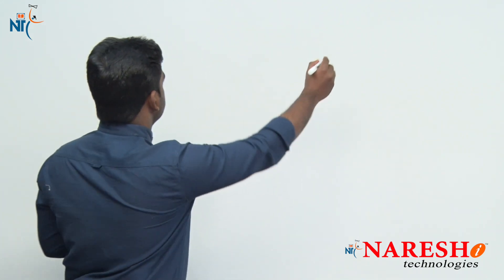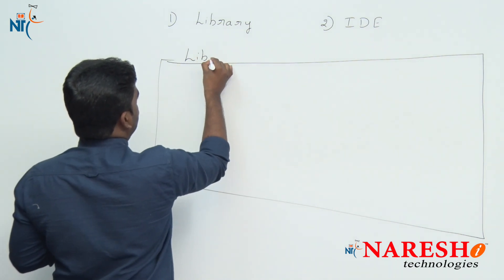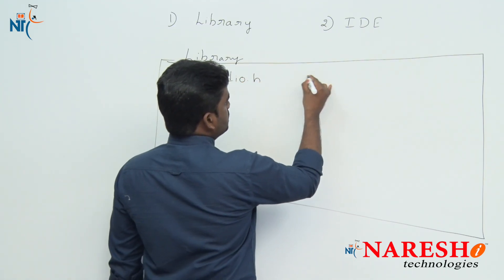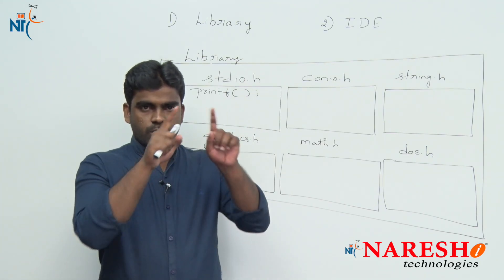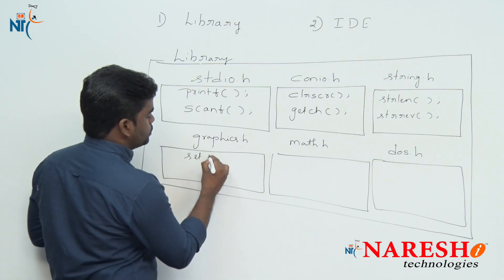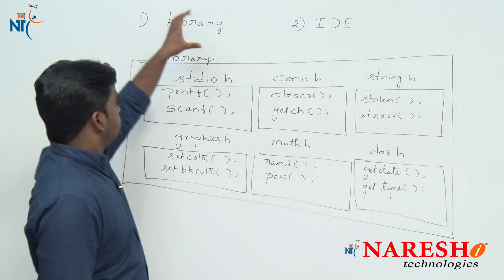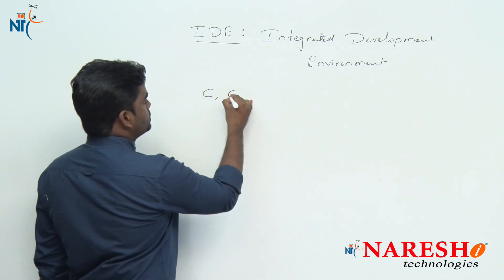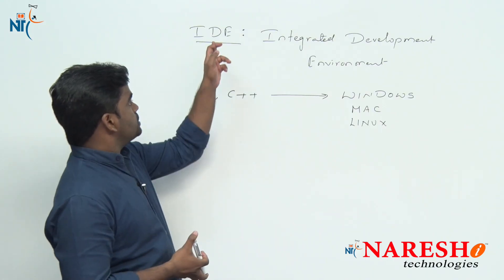Library and IDE | C Language Tutorial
C Language Tutorial Videos | Mr. Srinivas

► Our Online Training Features:
1.Training with Real-Time Experts
2.Industry Specific Scenario’s
3.Flexible Timings
4.Soft Copy of Material
5. Share Videos of each and every session.